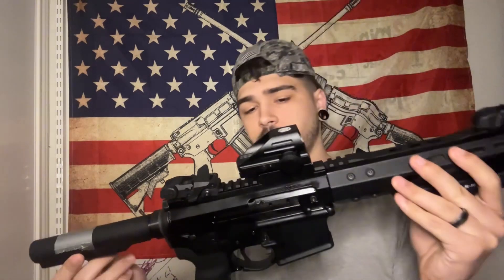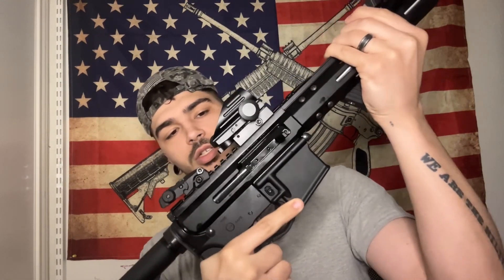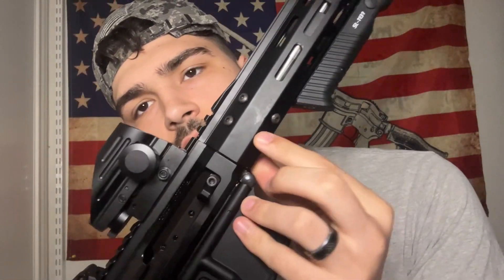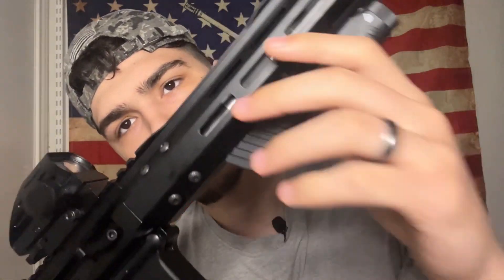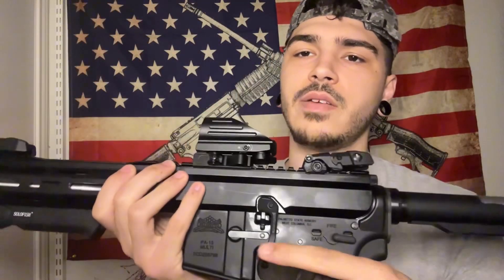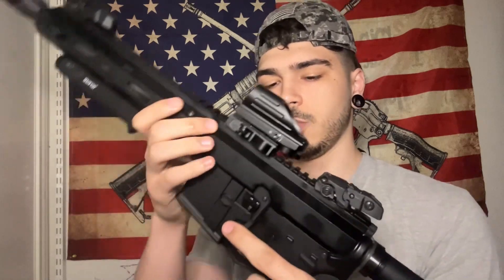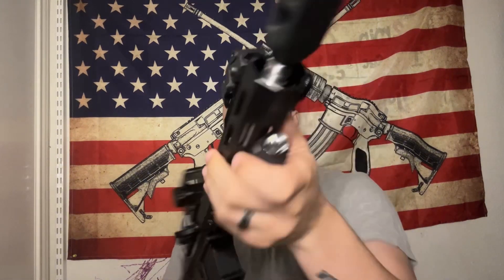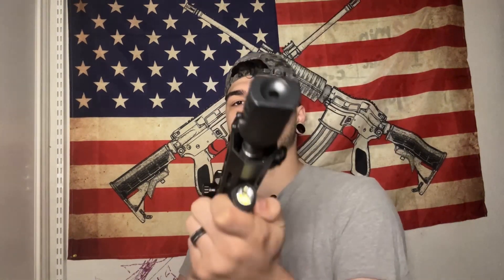Cheap to Premium feeling AR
Hey I’m nick and i just like making videos on pews and pew accessories. Im a father, husband and Christ follower with a libertarian mindset.

X (formerly twitter)~ @Nicktriggers23

Instagram~ nicktriggers

TikTok~ @nicktriggers